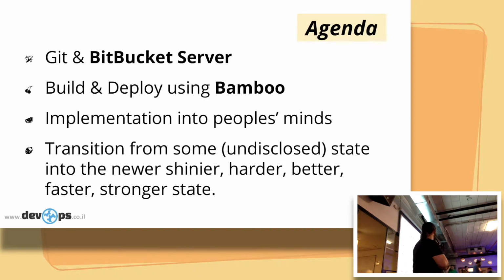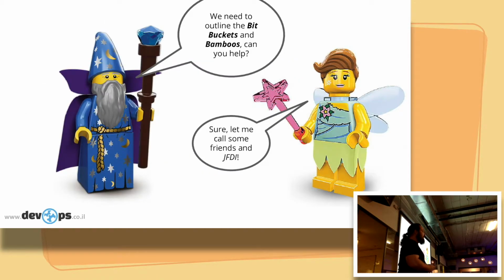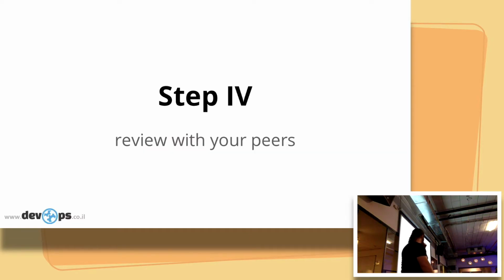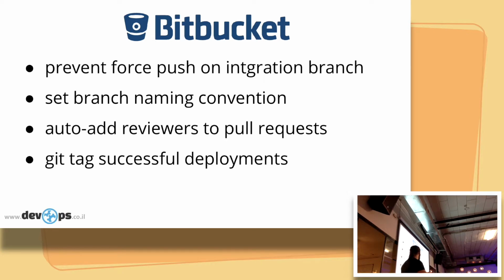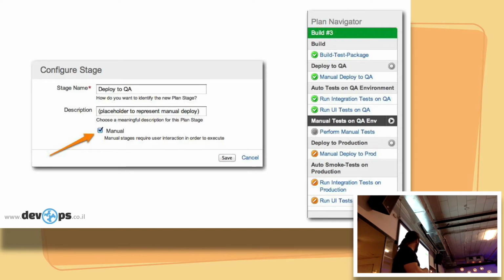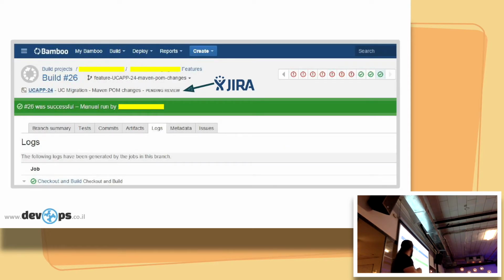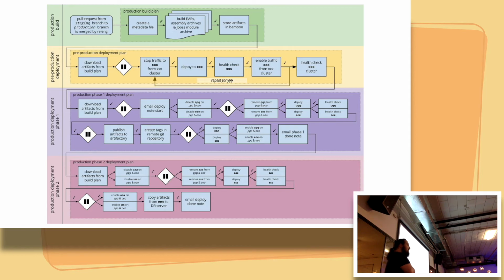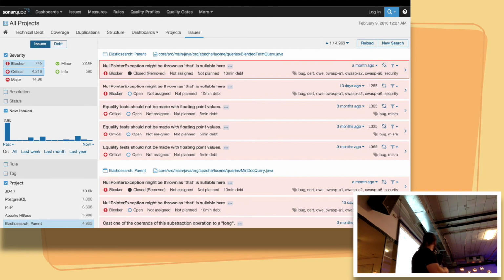Atlasssian - Continuous Delivery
Case study of moving one product development team at CheckPoint to use Atlassian Bamboo and Atlassian BitBucket. Evgeny will describe how Atlassian tools are used at CheckPoint to reduce the cost, time and risk of delivering incremental changes to users.